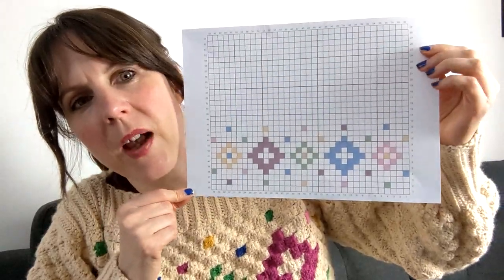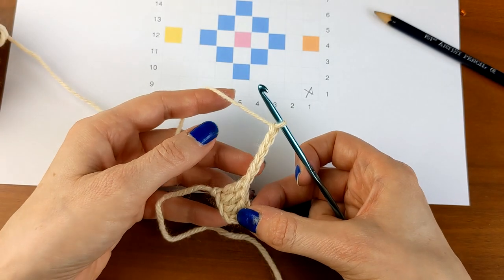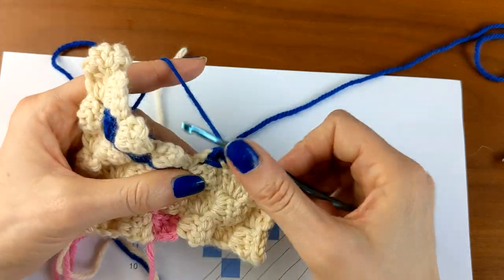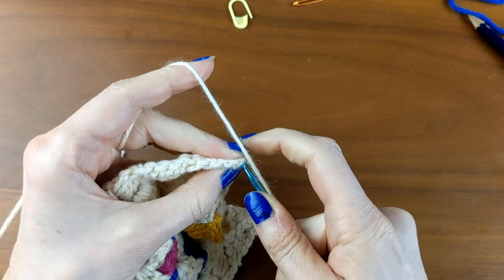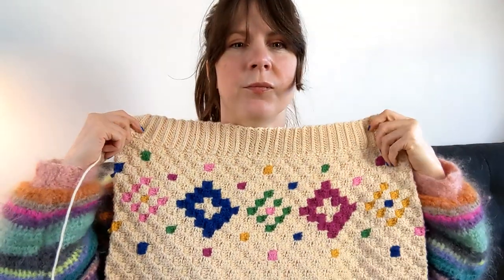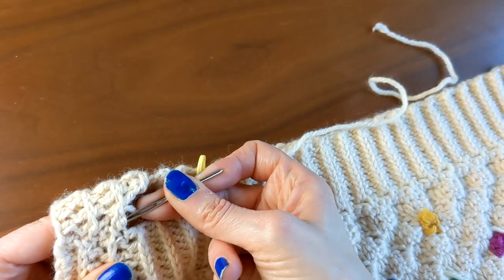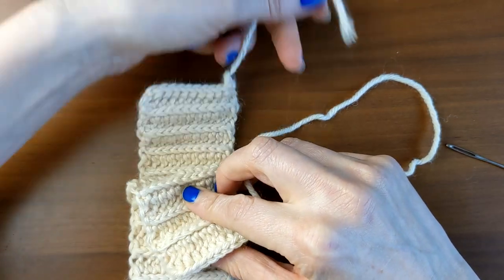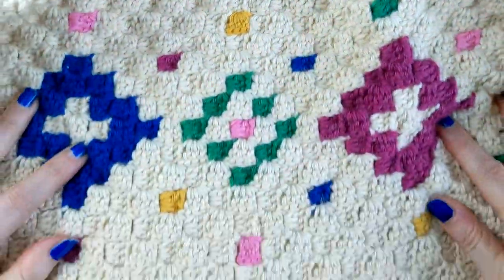How to Crochet a C2C Christmas Sweater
In a mix of chat and "How to" tutorials, this is a video showing you how to make a corner to corner crochet sweater. I've gone for a kind of Christmas motif but you could try your own chart to add a different image.

In my usual fashion, things are done in a laid back style. Don't expect professionalism here. At least I cut out the swear words though.

Please go here for the blog post that accompanies the video

Timestamps
Materials: 3:10
Contrast colours: 5:33
Chart chat: 9:15
C2C Swatch: 11:25
Working the foundation row: 36:26
Join As You Go ribbing: 38:53
The individual pieces: 44:13
Shoulder seams: 56:33
Joining sleeves: 01:00:08
Sewing up the sides: 01:03:02
Ribbing: 01:03:41
Cuffs: 01:14:58